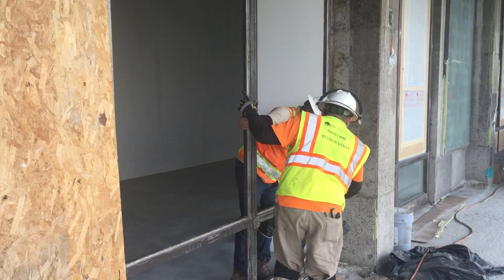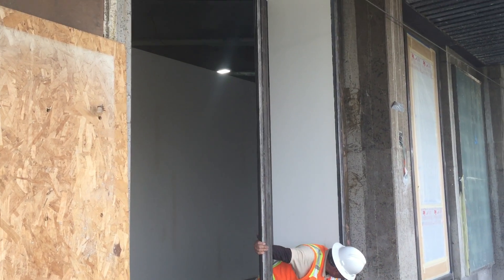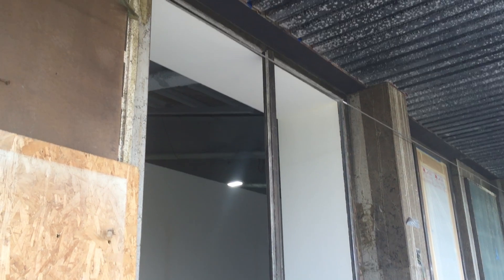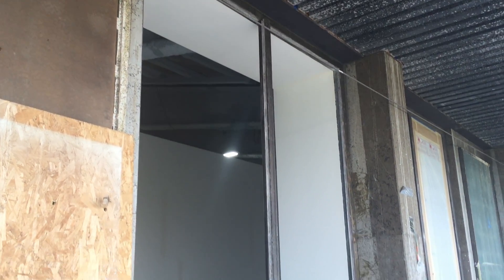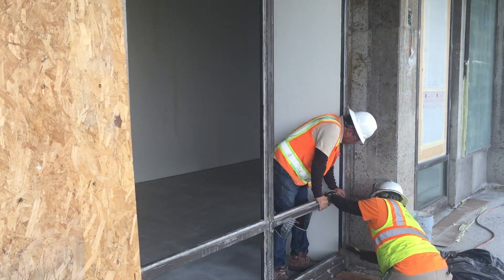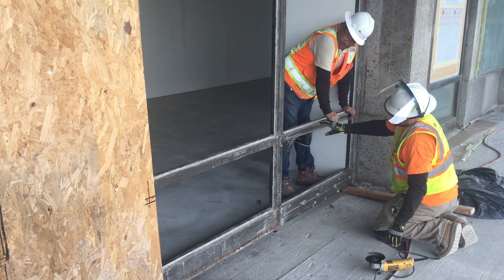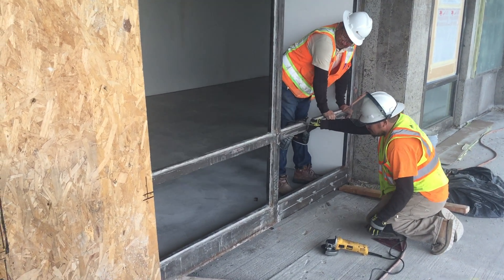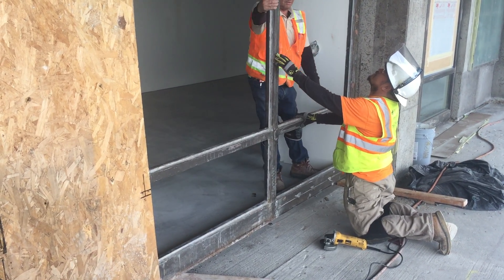MAF Gallery - Steel Storefront Restoration